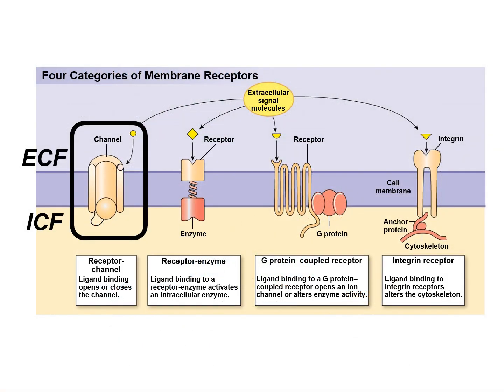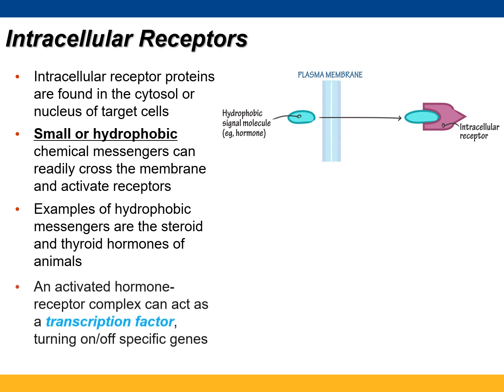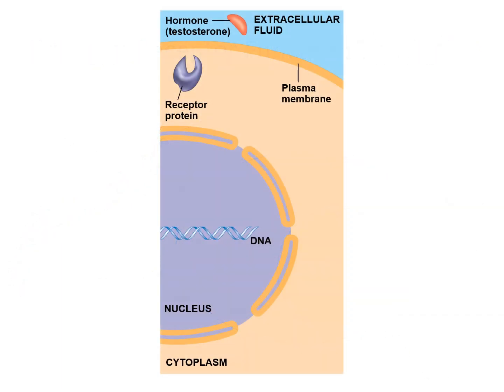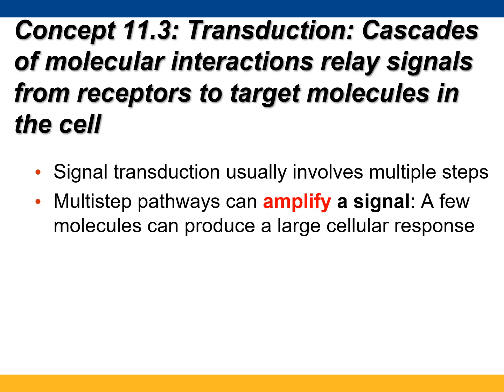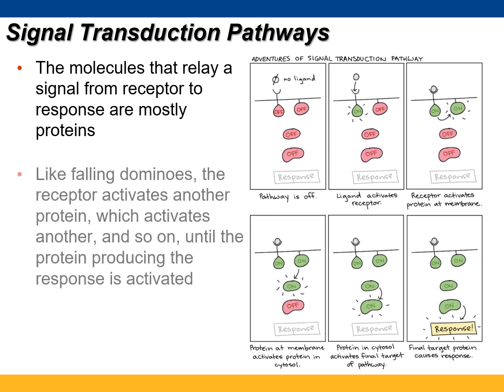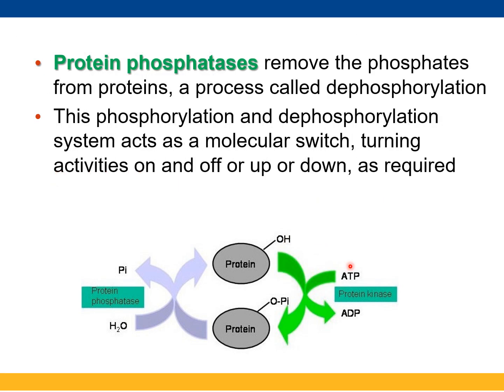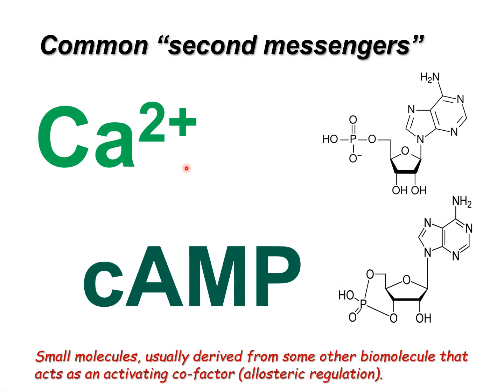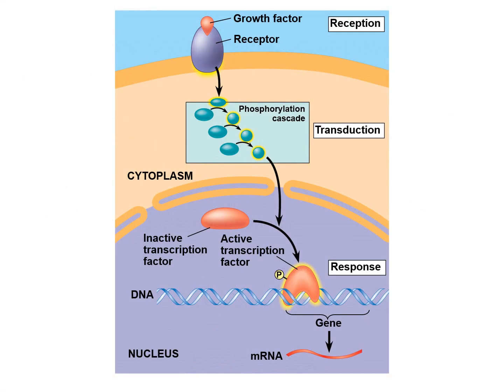11b - Chapter 11, Signal Transduction, Part 2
We finish off Chapter 11 in this video... talking about receptor channels and intracellular receptors; the steps of "transduction," and a brief discussion about the types of cellular responses.